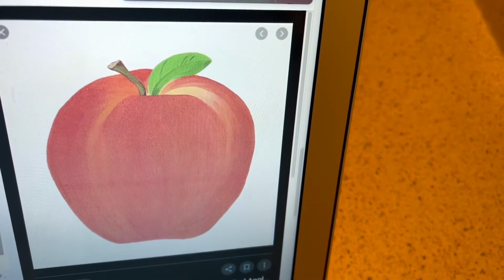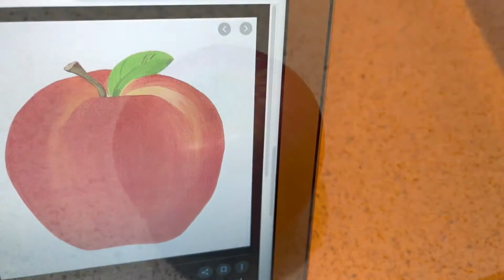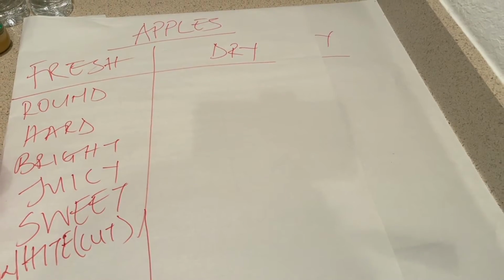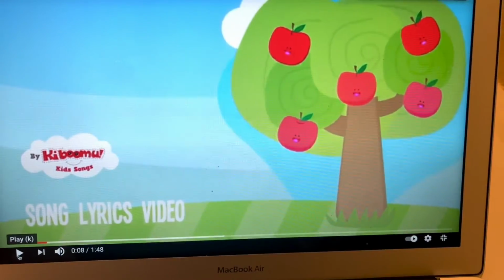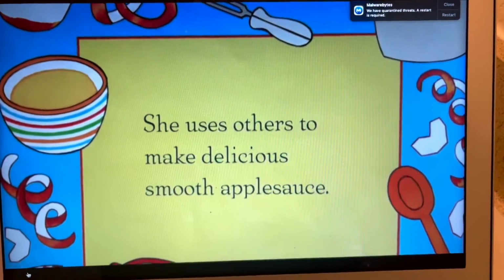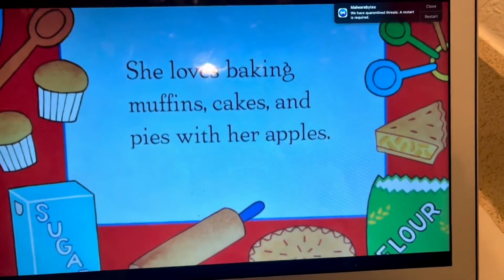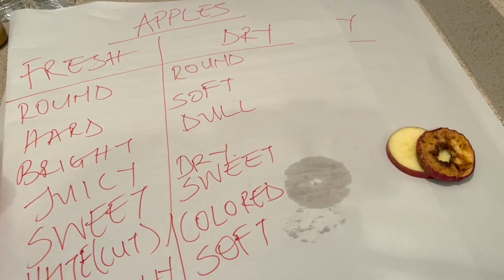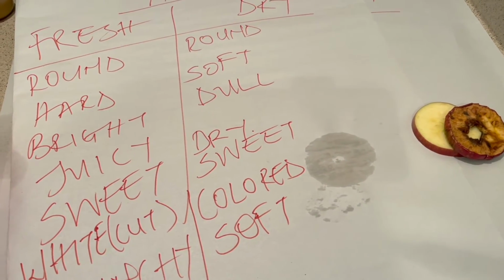Science of Apples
Hello Parents, Guardians, and Educators!

Welcome, and thank you for clicking on this video. You are encouraged to share and/or use this lesson plan to supplement a learner's curriculum, whenever it's developmentally appropriate.

Web footprint:
@GetASitterNow on Facebook, Instagram, Twitter and Pinterest.